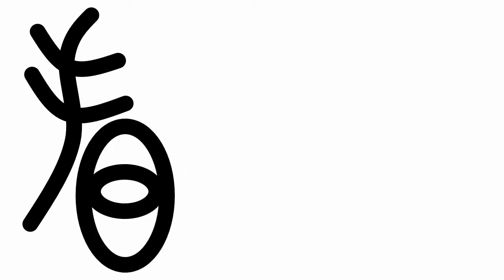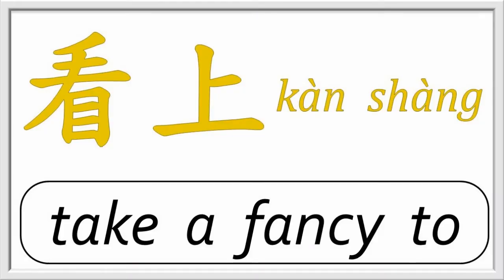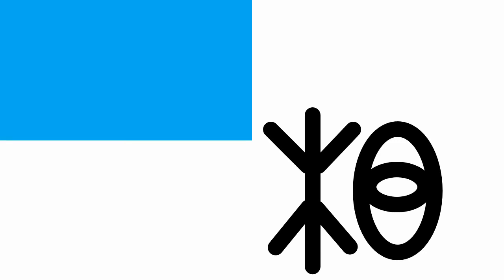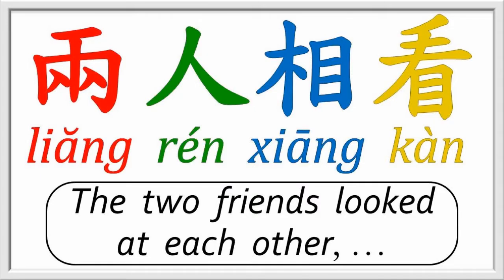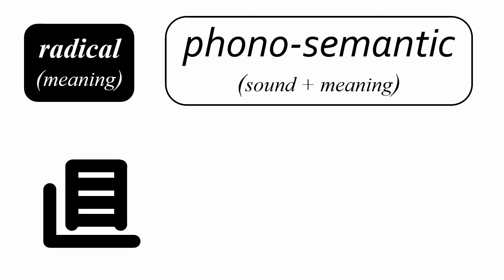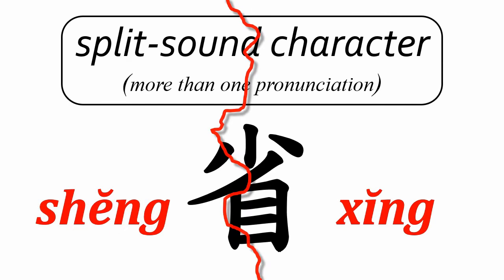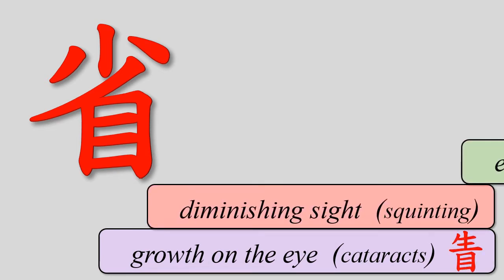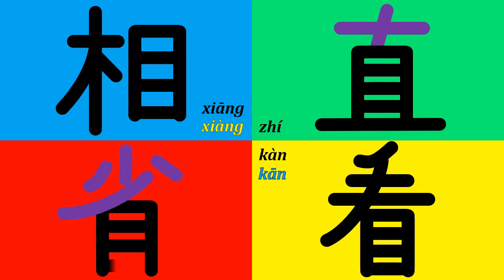Chinese From Scratch Lesson 8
Previous Lesson (1) 人 大 天 久   (2) 手 又 書(书) 夫 扶   (3) 白 百 一 拍 的  (4) 木 本 才 不 生
(5) 止 正 歪 足 趾 之 出   (6) 一 千 十 二 上 下 兩(两)    (7) 日 甲 早 星 時(时) 寸 是

0:00          Lesson Eight Introduction:  eye
0:45          目     horizontal turned vertical
1:51          看     topic+comment with 是…的 patterns; 白wasted effort;  才 not until
4:55          相     Chinese pun?
6:58          直     with / without L-square
8:57          省     originally 眚  •  sense development
12:00                Color / position chart  •  Handwritten / printed forms  •  remembering 木 and
                          目
14:44                Lesson Summary
17:54                Quiz